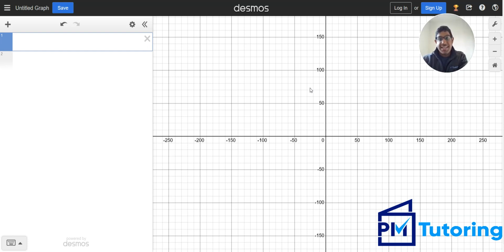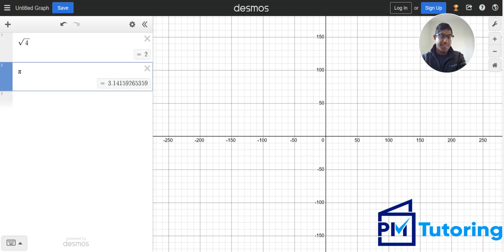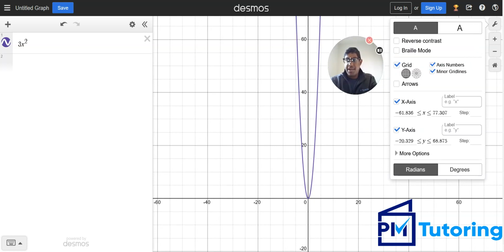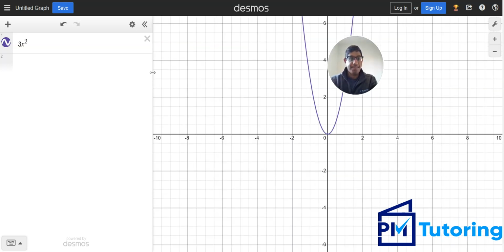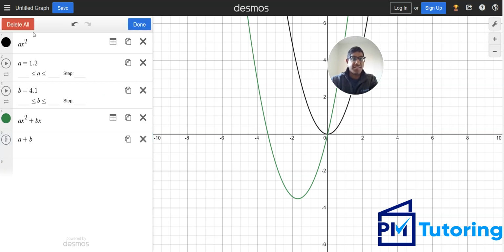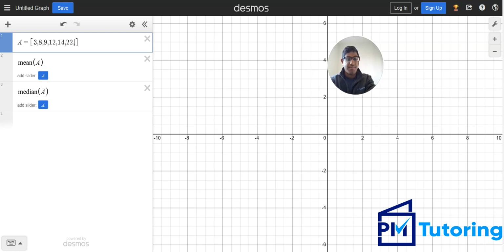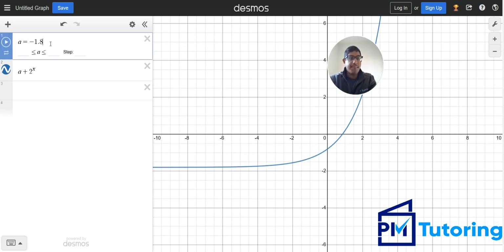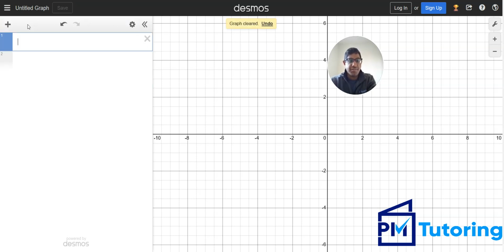Overview of Desmos for the Digital SAT - PMTutoring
An overview of basic Desmos Calculator Navigation and tools for the digital SAT